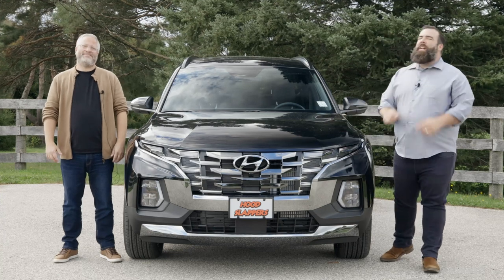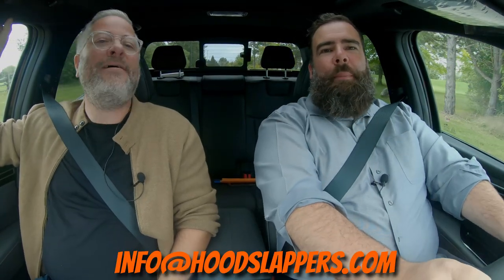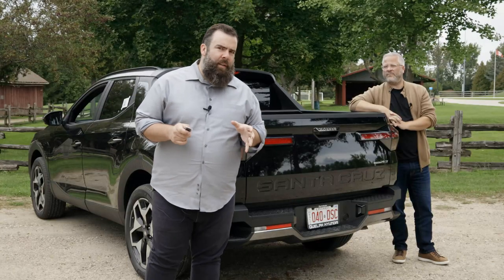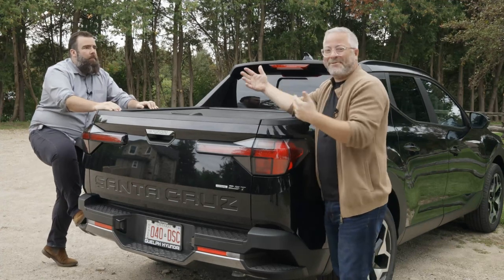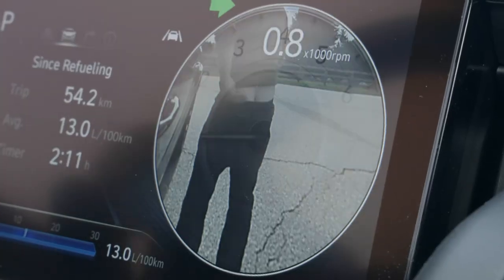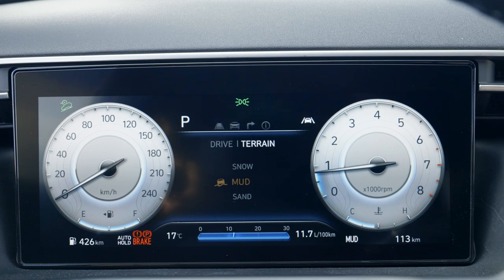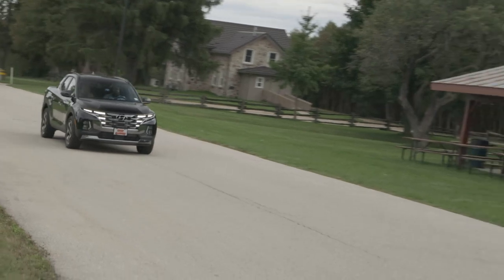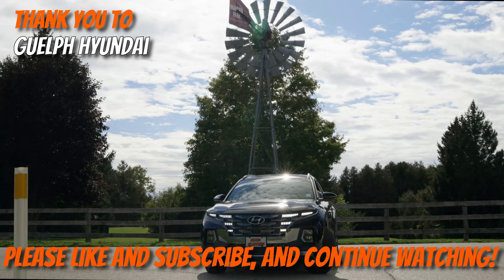2022 Hyundai Santa Cruz - If The Mullet Was a Car.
The 2022 Hyundai Santa Cruz has been discussed for years and is finally here and in this review Brad and Jared want to figure out...what exactly is the Santa Cruz?  In this 2022 Hyundai Santa Cruz Review, the question of, "is it a truck, suv, or car," is asked.  Did Hyundai build a proper truck?  Does the Santa Cruz live up to the long wait?  Is the Hyundai Santa Cruz something you should buy?  Join Brad and Jared as they discuss, in depth, the 2022 Hyundai Santa Cruz, the first truck that Hyundai has produced for North America.  Come join us for the ride and see what all the fuss is about in our 2022 Hyundai Santa Cruz Review.

***Thank you to Guelph Hyundai for letting us review their Hyundai Santa Cruz!